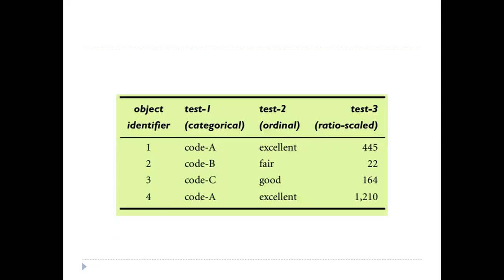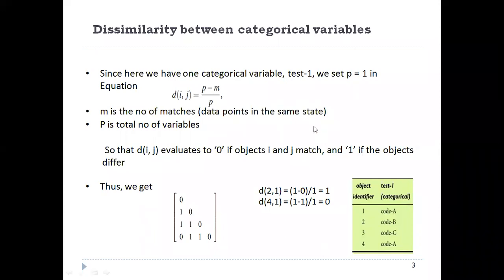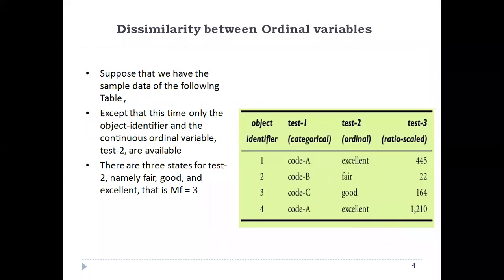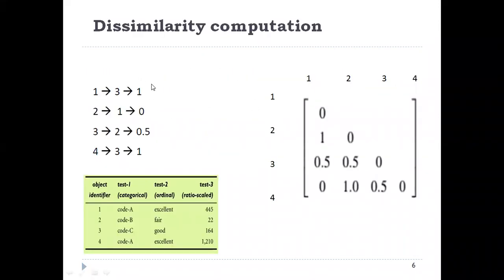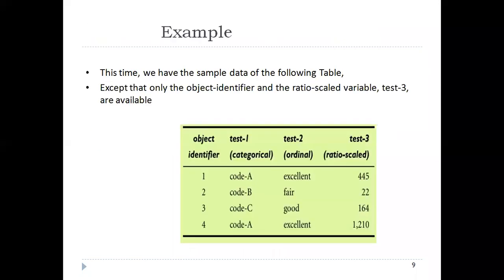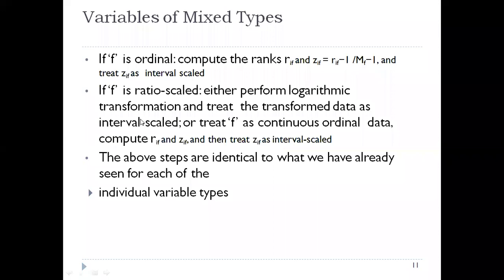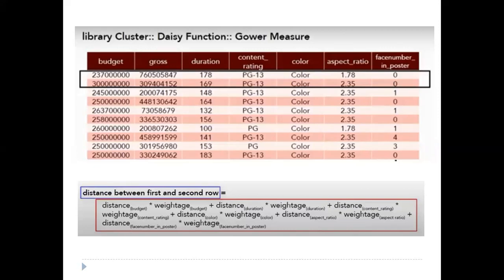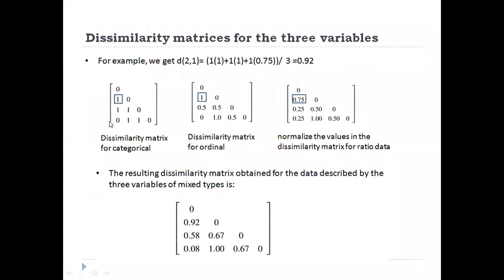Gower's Similarity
When your dataset has variables of mixed datatypes, Gower's Similarity measure is used to calculate the distance between the data points.